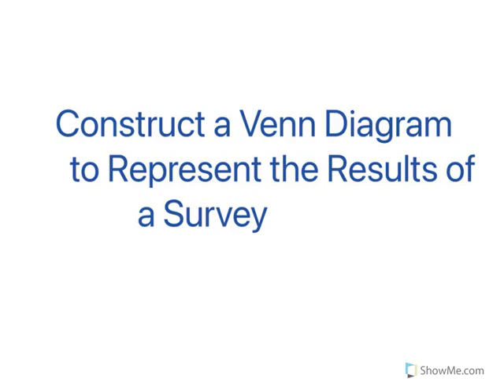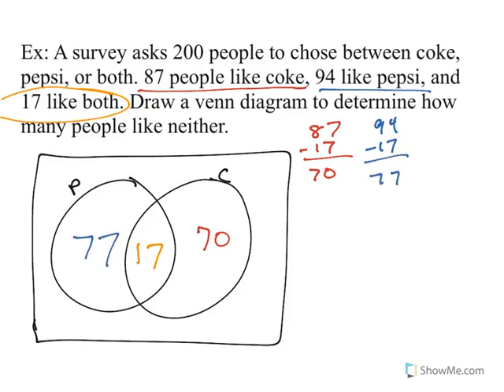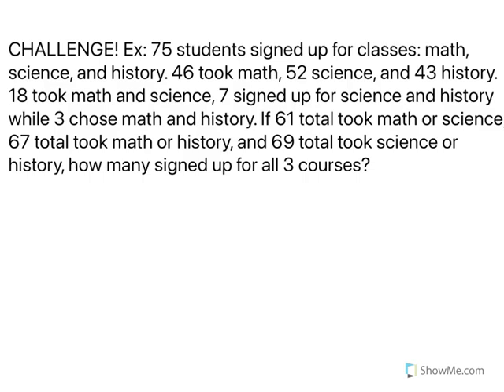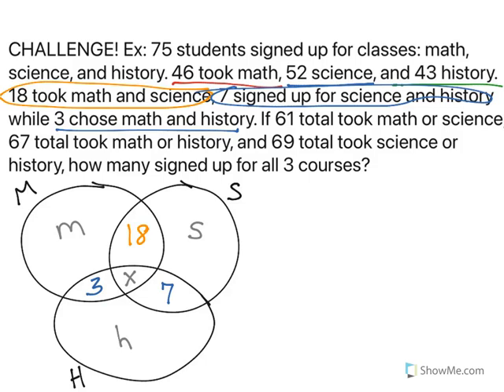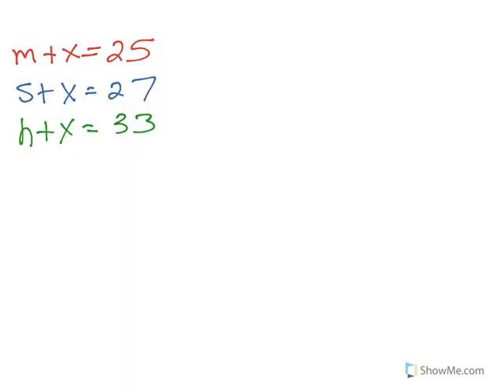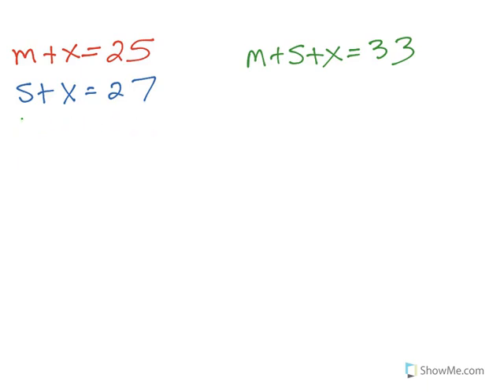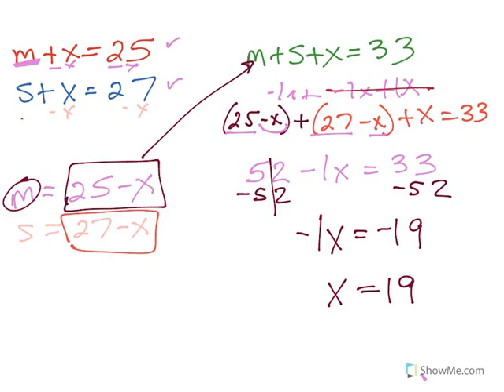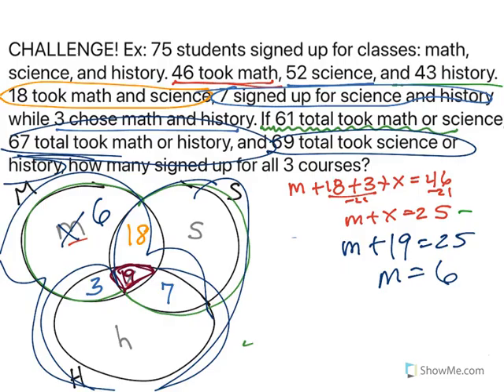Construct a venn diagram to represent the results of a survey